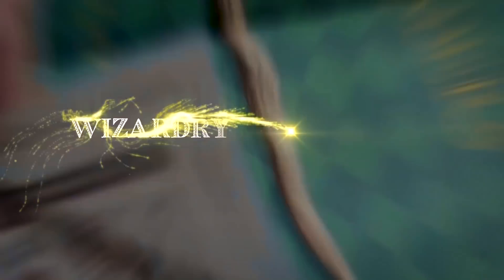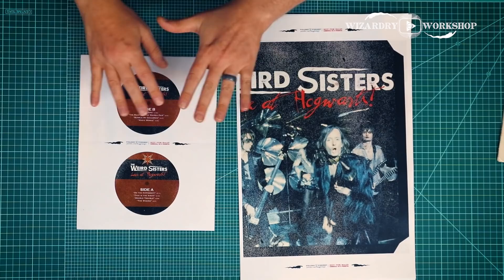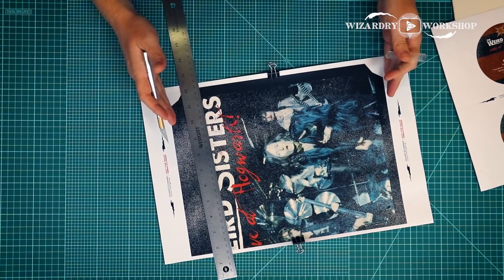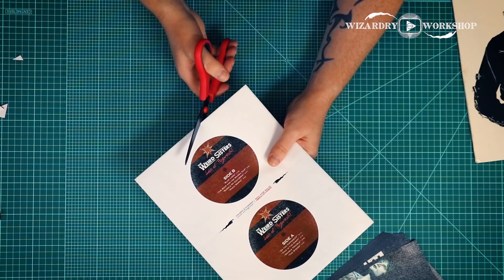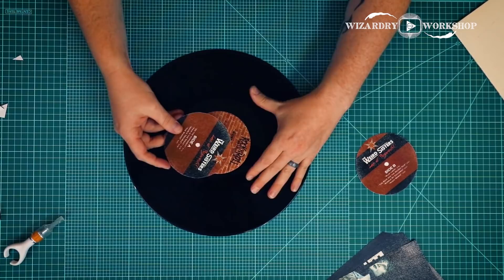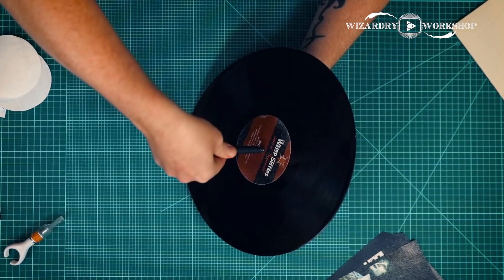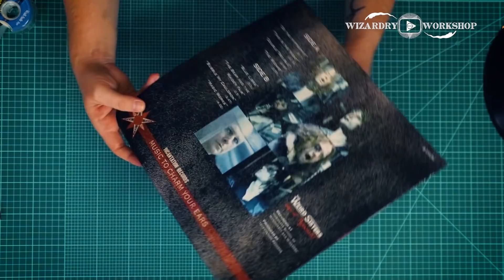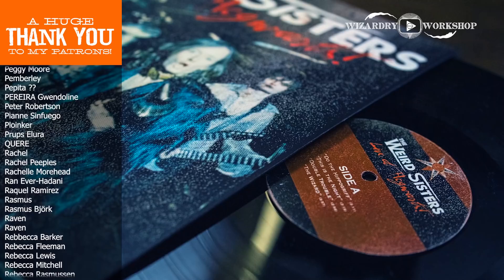Weird Sisters Record! Harry Potter DIY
In this Harry Potter DIY video we'll be making a Weird Sisters vinyl record titled: The Weird Sisters Live at Hogwarts!  This is my own original design.

The templates are provided to you for PERSONAL USE ONLY!
If you'd like me to continue producing quality DIY projects for free - please DO NOT attempt to sell anything you make using my templates.

☞ Supplies List
Glue Stick
Double-Sided Tape (Permanent)
Swivel Detail Knife
Sticker Paper
An old record you don't care about...

Wizardry Workshop
United States